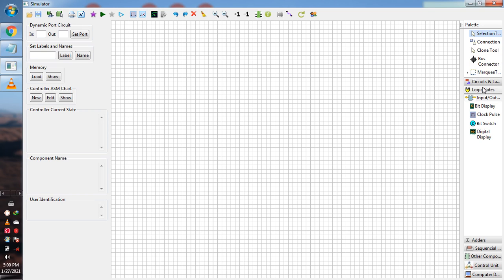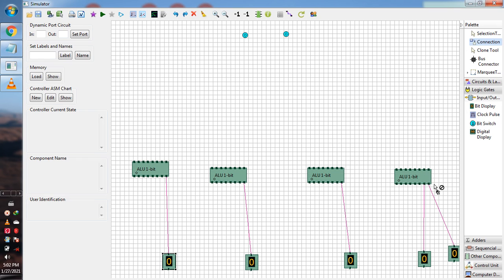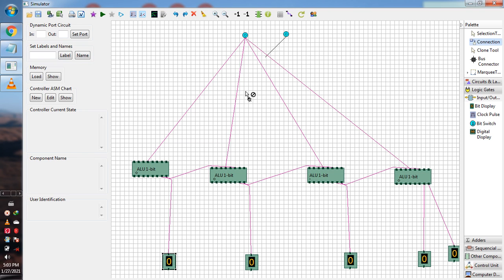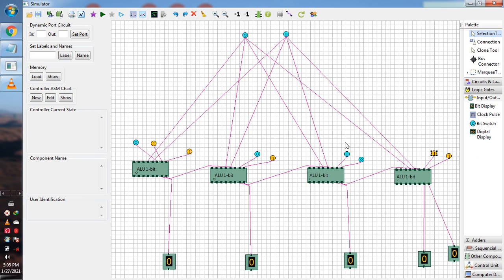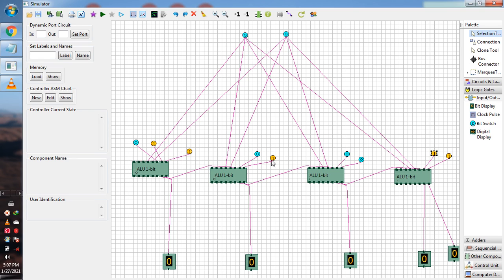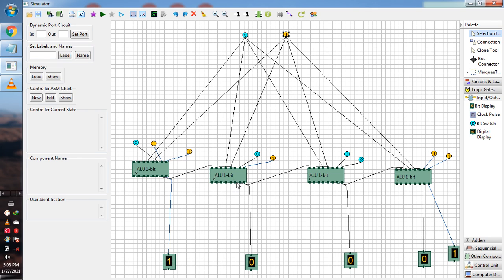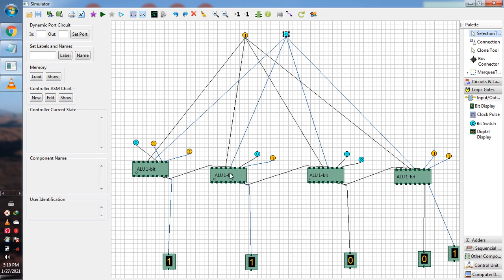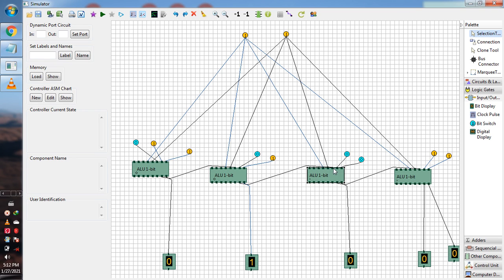Group 9 ALU assignment (Group work)